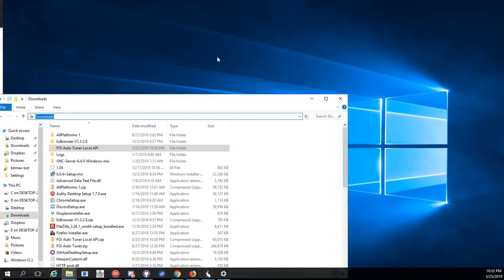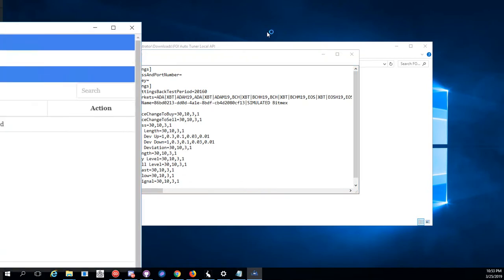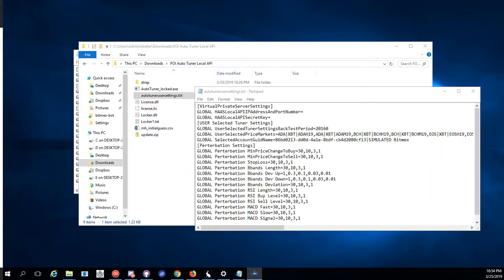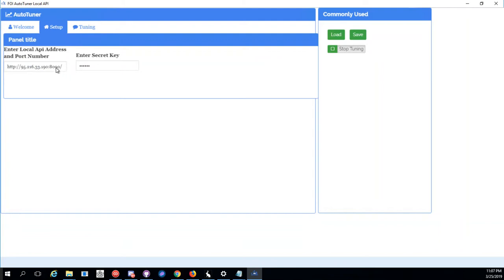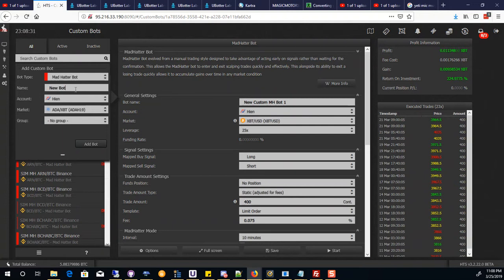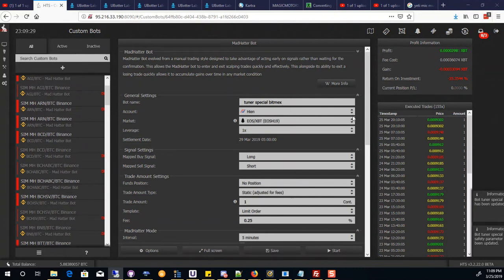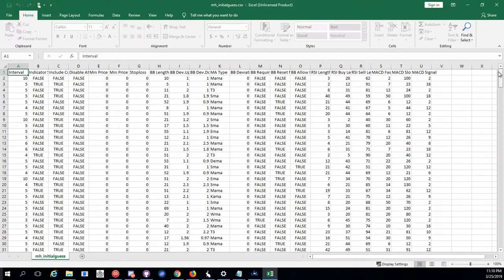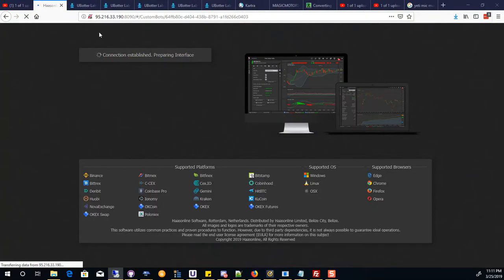AutoTuner API Quick Start